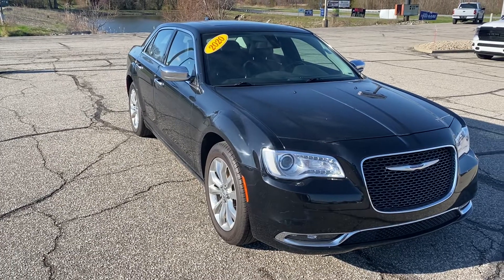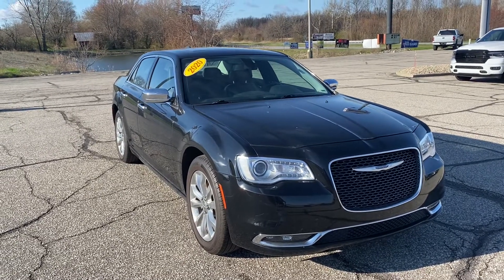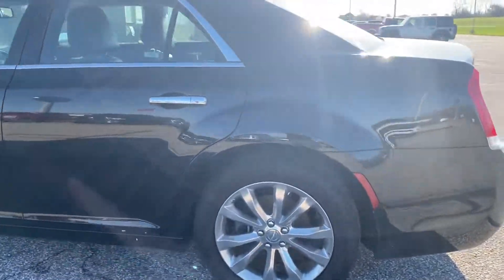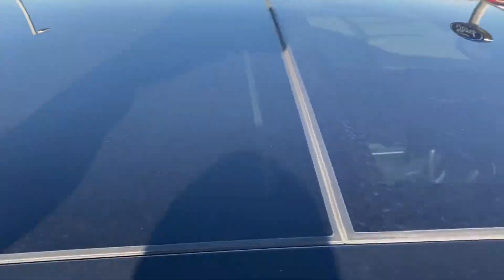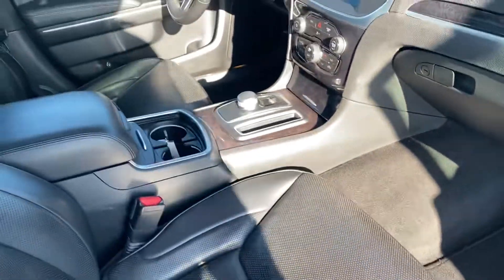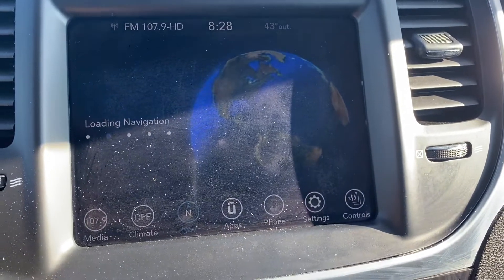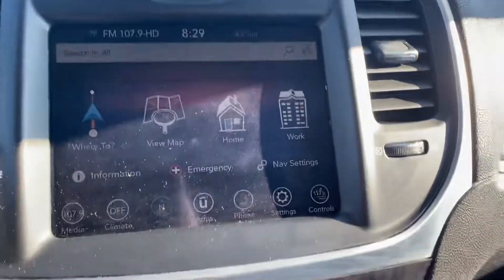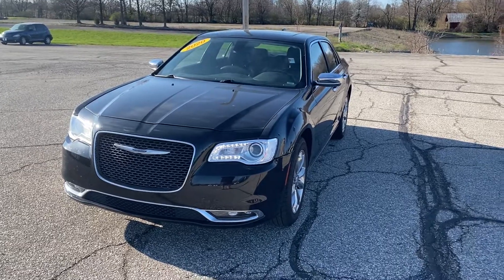2020 Chrysler 300 Limited AWD